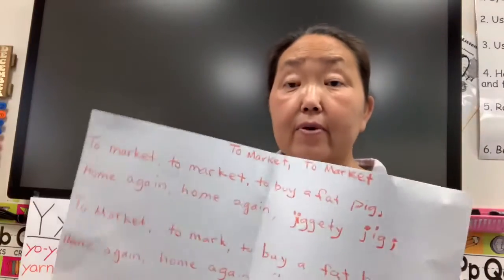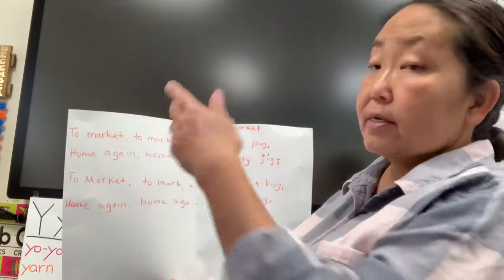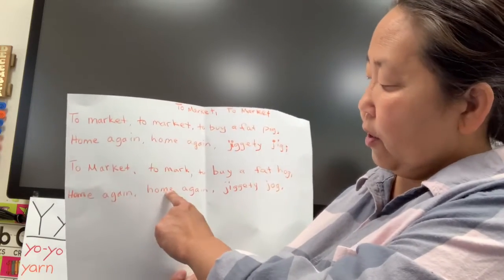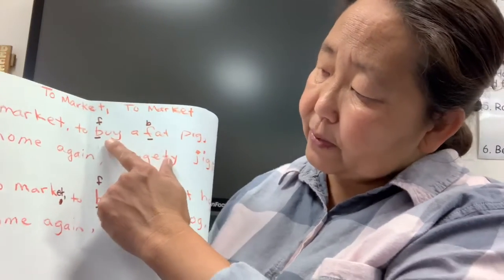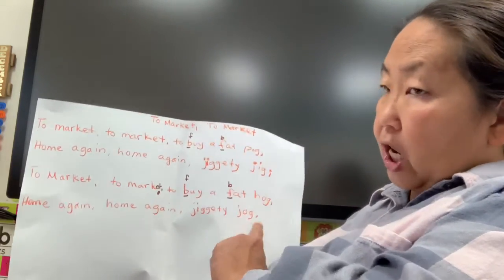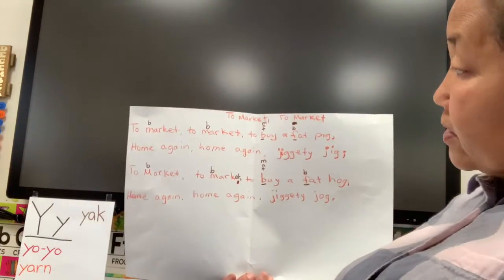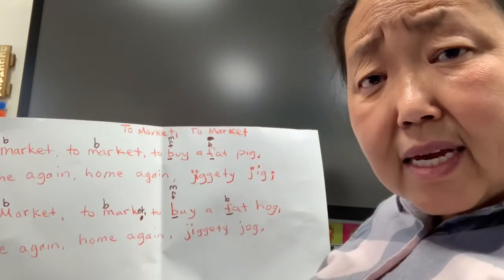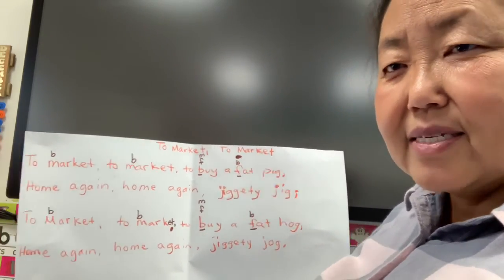To Market, ToMarket Rhyme